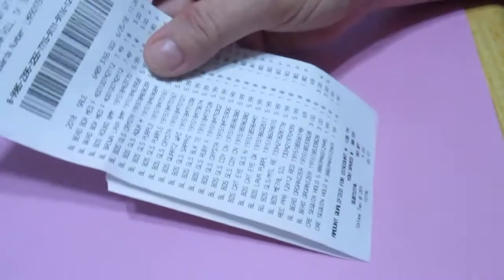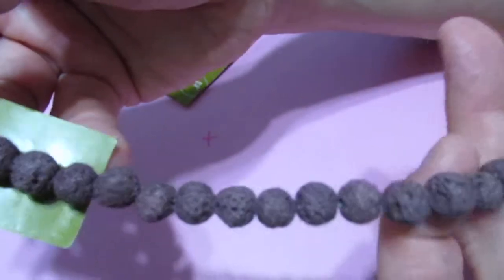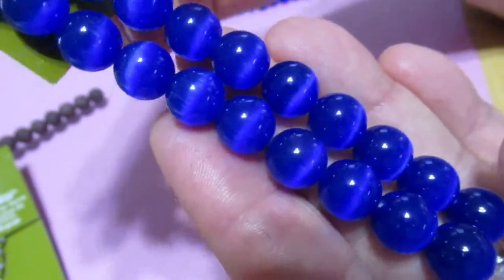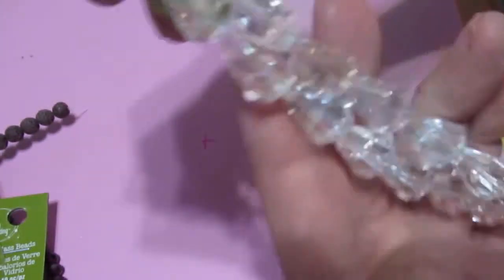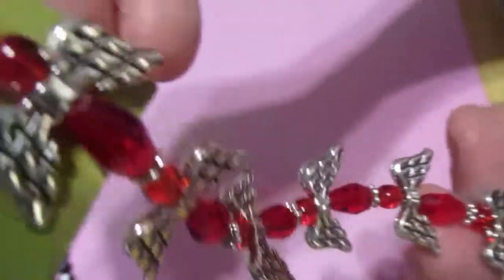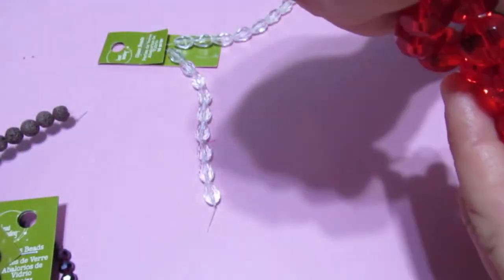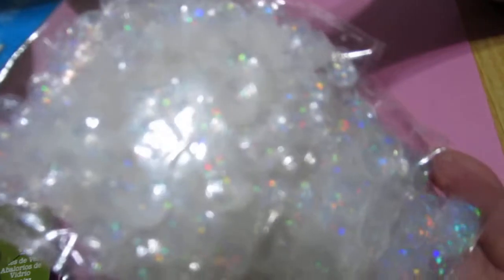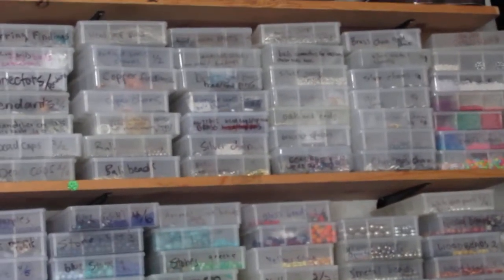Bead haul from Michaels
I got a lot of nice strings of beads and I show you what I got and show my receipt. I did forget to show you the one piece of scrap book paper I bought. I had to keep it out of the bags to keep it from getting bent. I just love it and it  is in the thumbnail for this video.

Stephies Beads Baubles

stephiesbeadsandbaubles